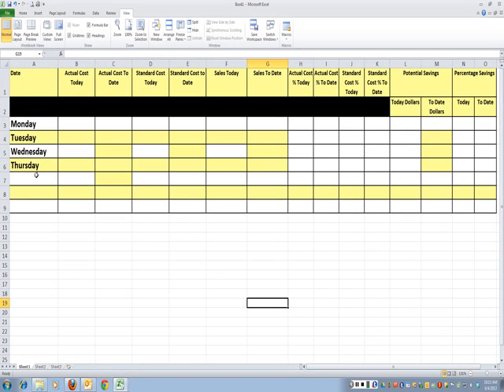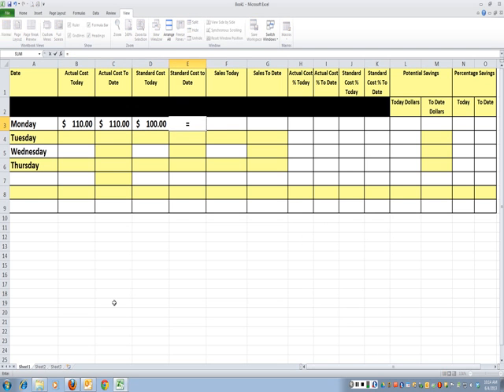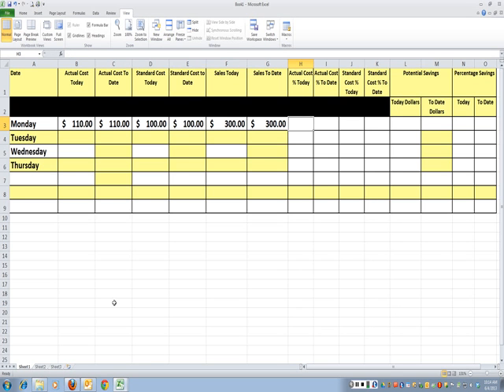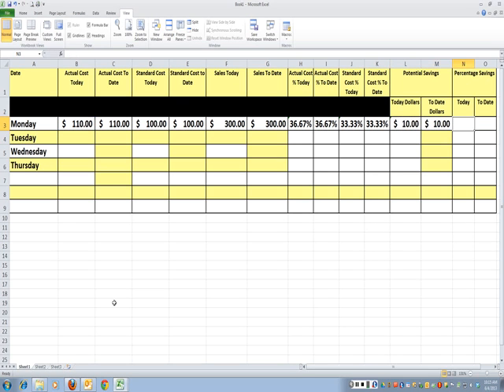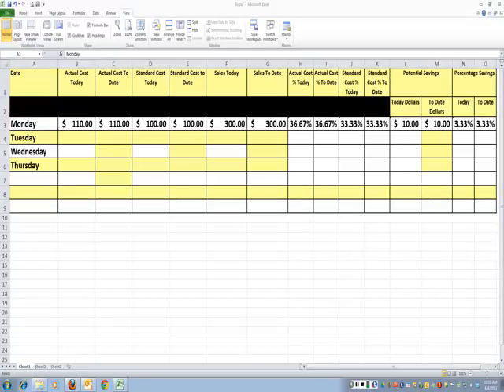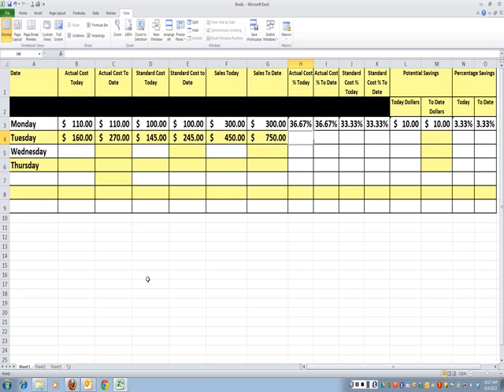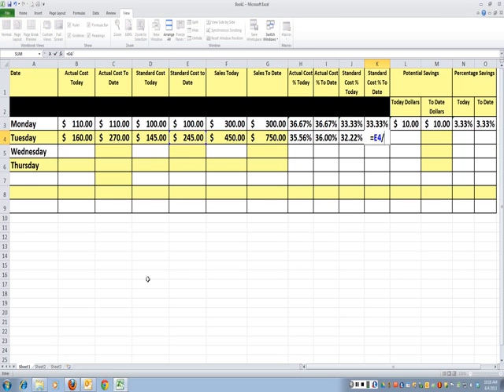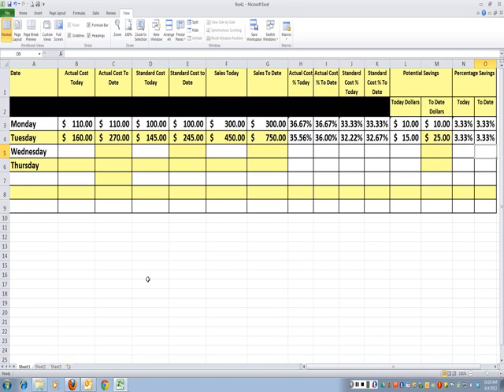Chapter 10 - Actual vs Standard Food Costs